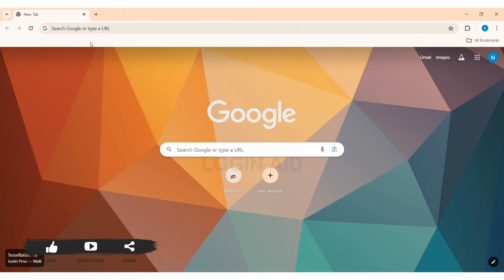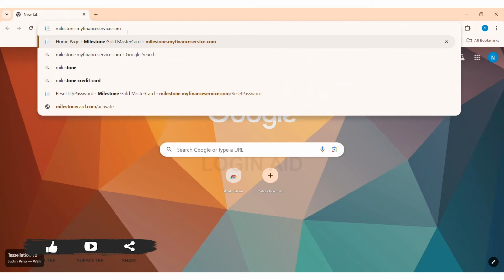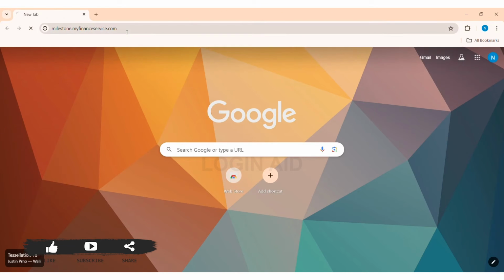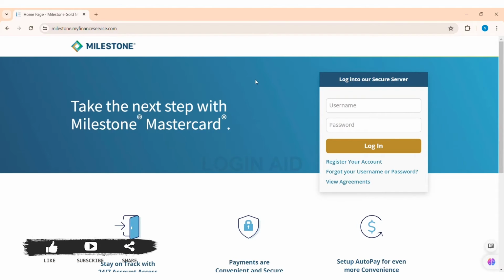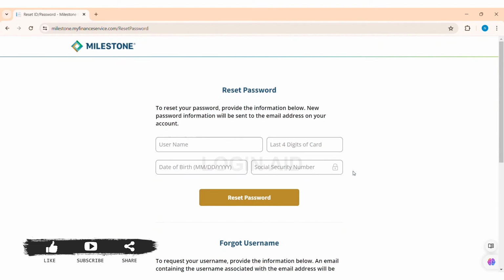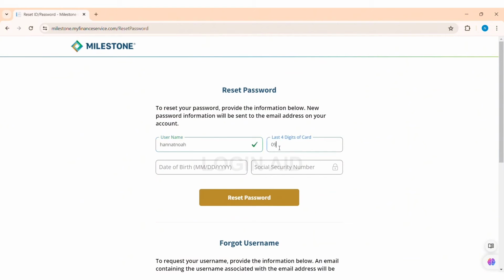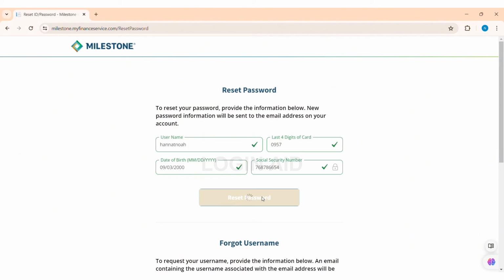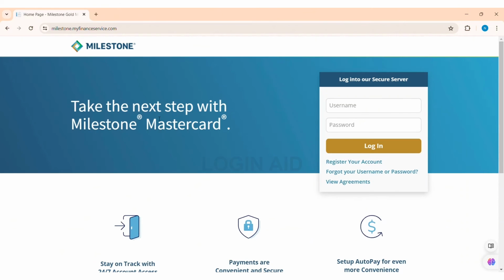How To Reset Password For Milestone Credit Card 2024 | Recover Milestone Credit Card Account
In this video, we will learn step-by-step how to reset password for Milestone credit card online. Whether you've forgotten your password or need to update it for security reasons, this tutorial will guide you through the process.